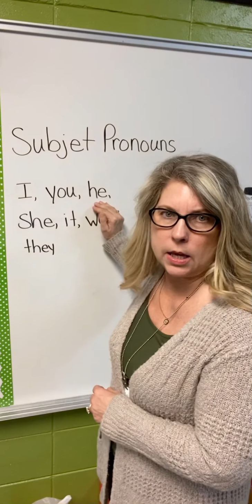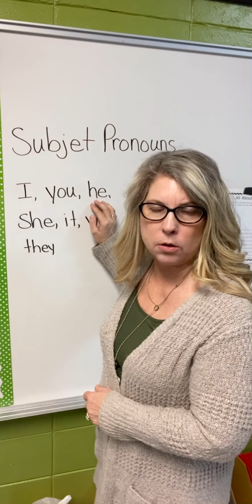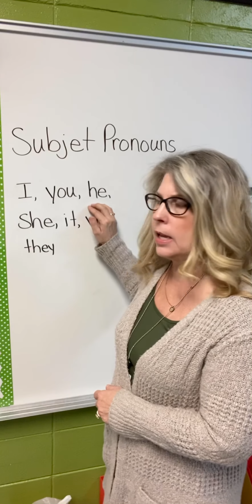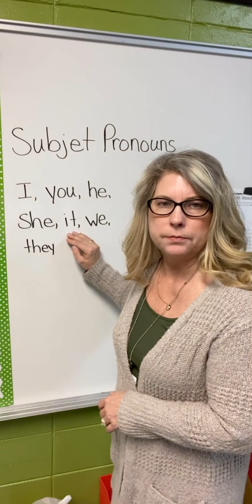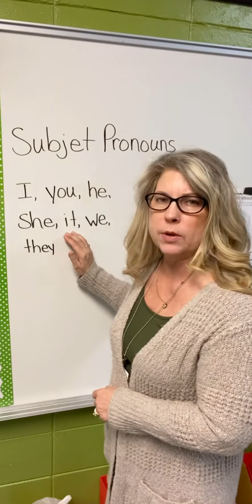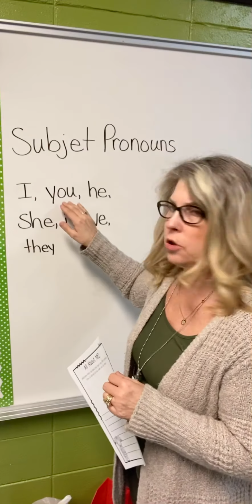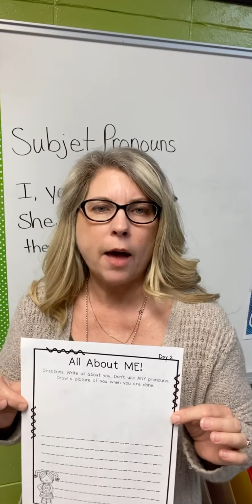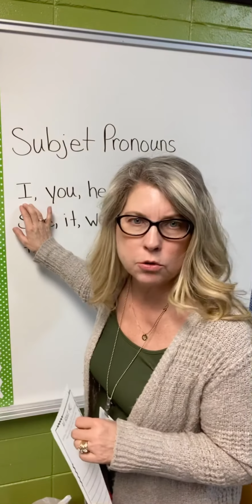April 20, 2020